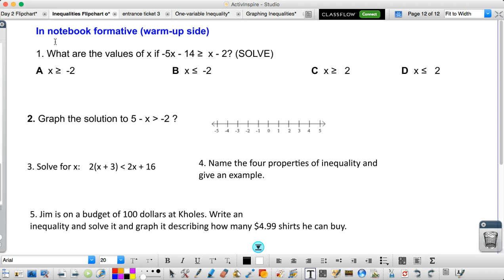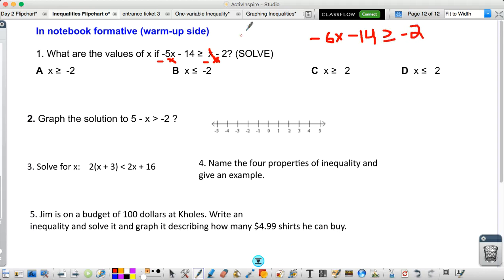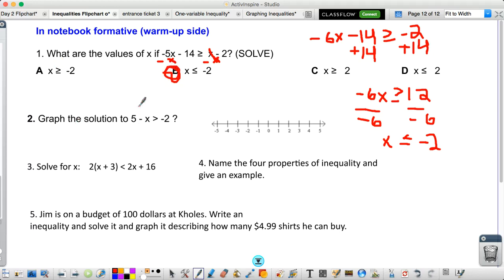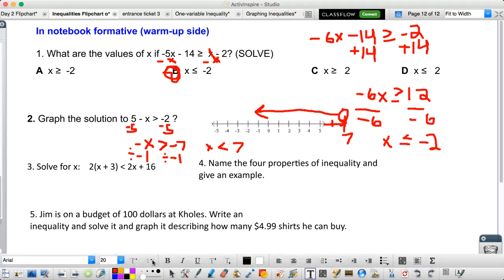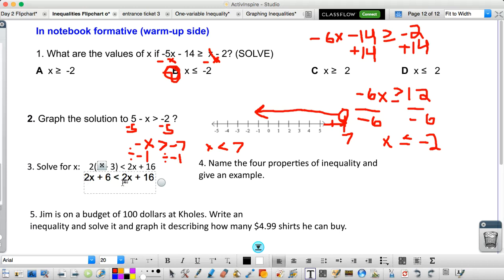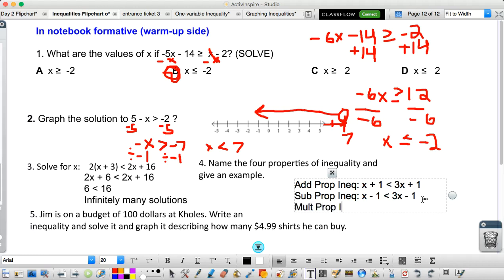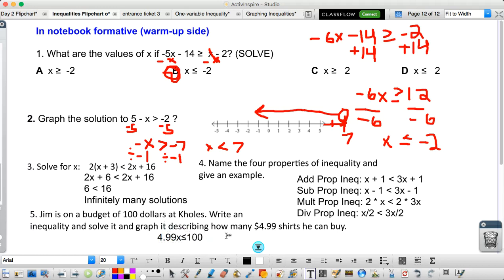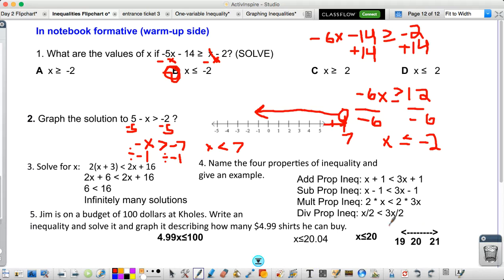Answers to Formative